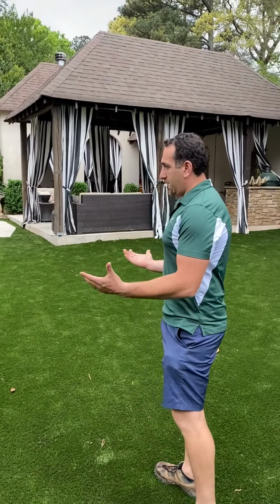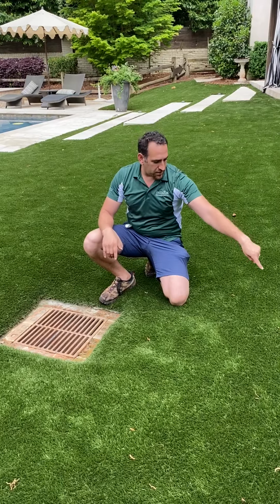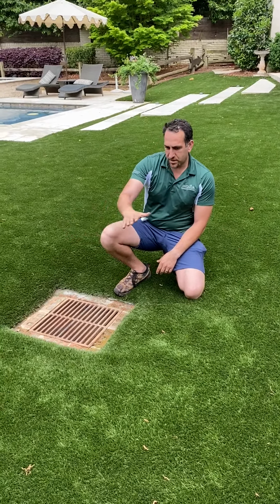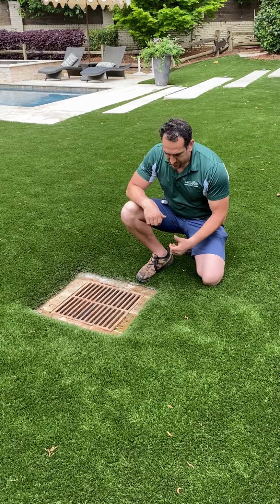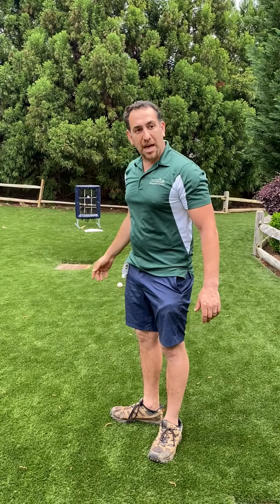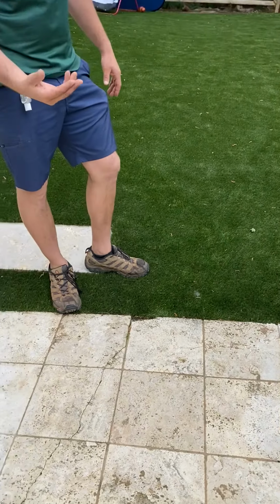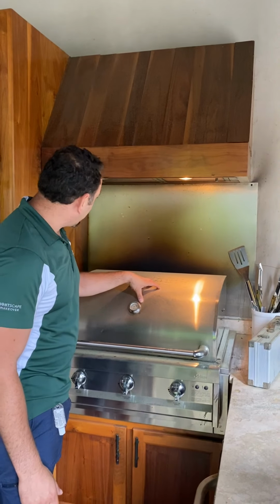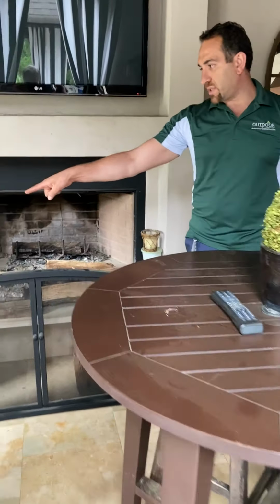The 6 Things Done Wrong on This Property and How to Avoid Them | Outdoor Makeover and Living Spaces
Welcome to the Fernandez property. In this video, Outdoor Makeover and Living Spaces founder and CEO Navid Derakhshan walks through six construction issues that were not contracted or executed properly by a previous contractor. From grading and drainage problems to incorrect material installation, Navid shows how these mistakes create long term issues and unnecessary expenses for homeowners.

More importantly, he explains how to prevent these problems before signing a proposal. When outdoor projects are designed and contracted correctly from the start, you save time, stress, and money.

Outdoor Makeover and Living Spaces uses a detailed design build approach that ensures:
• Clear planning and scope of work
• Accurate contracts and expectations
• Proper engineering and materials
• One team managing the entire project
This walkthrough is a reminder that expert planning is just as important as expert construction.
Outdoor Makeover and Living Spaces

Serving Atlanta, Alpharetta, Roswell, Marietta, Brookhaven, Milton, and surrounding areas.